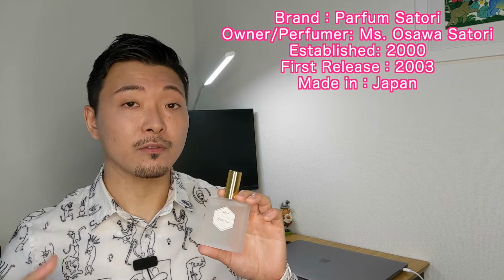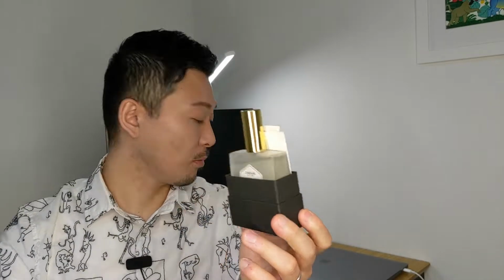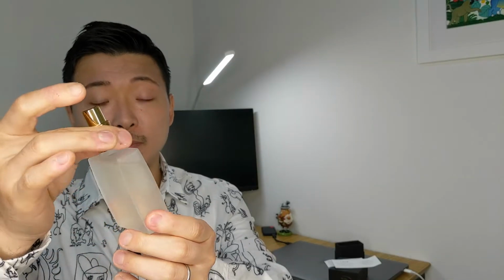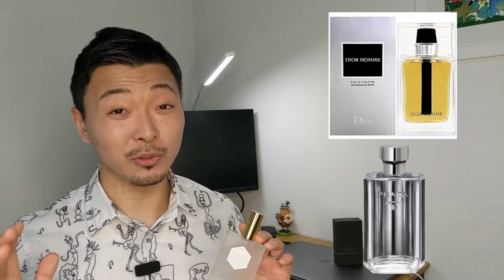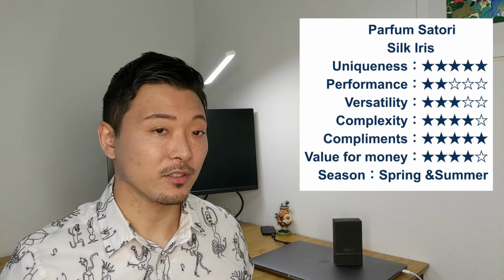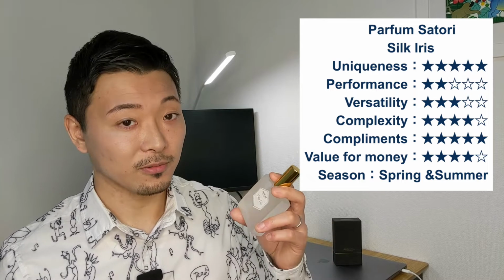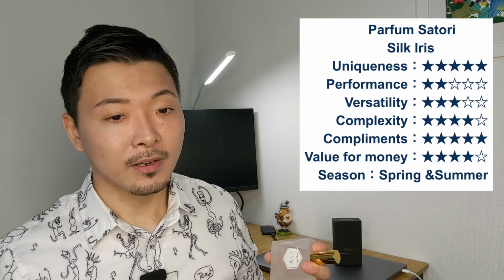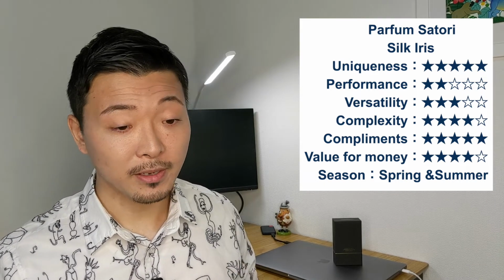[BEST Japanese Iris EVER!] Parfum Satori Silk Iris Review (English Version) [Fragrance Review #32]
I am excited to finally share with you my review of the fragrance which i believe is the BEST IRIS based fragrance i have ever put my nose on, Silk Iris by the Japanese niche perfume house of Parfum Satori. This is the fragrance where the perfumer wanted to share with us what iris is capable of. A mind blowing fragrance I would recommend anyone who is into fragrances to give a try.

Other Fragrance Video Uploads